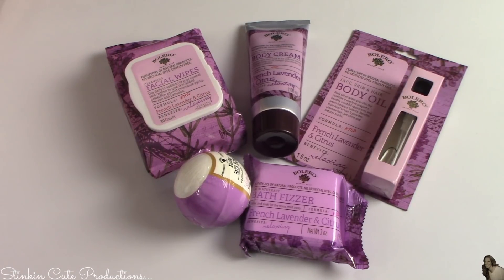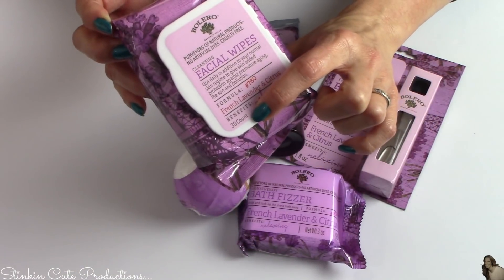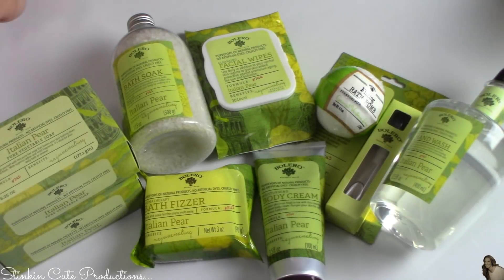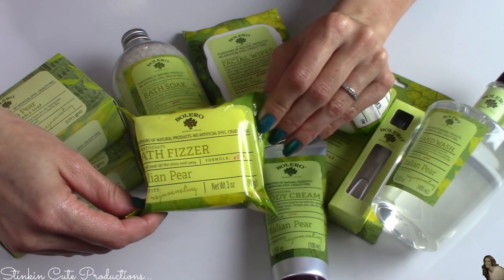NEW BOLERO SCENTS at Dollar Tree | NEW ITEMS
Dollar Tree is carrying MORE NEW Bolero Scents! This is such a fun Bath and Body Line that they are carrying! Makes for a GREAT inexpensive gift to give that anyone would LOVE to receive! Come see what new scents I found!

KB Creations
5022 West Ave. N. Suite 102 #187

HP Envy